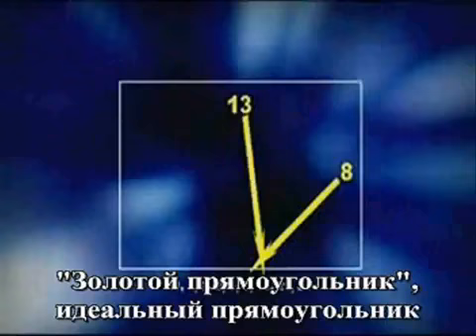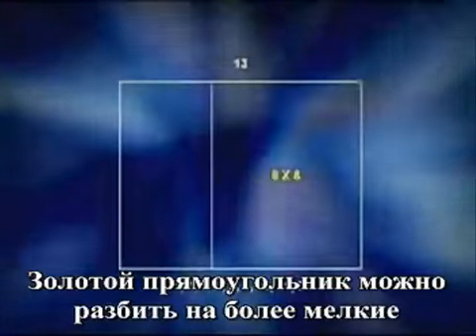Золотое сечение и числа Фибоначчи